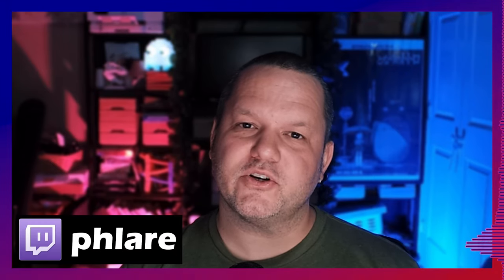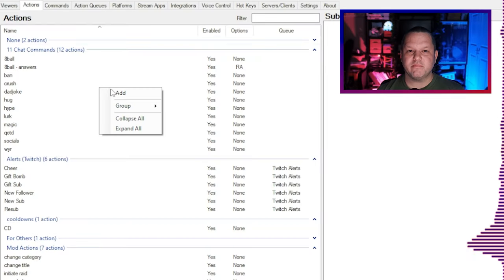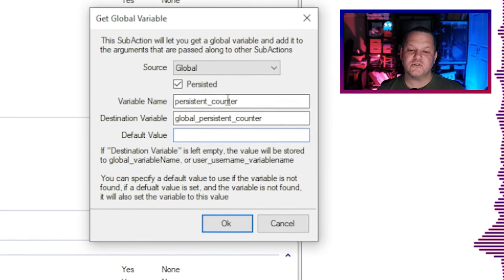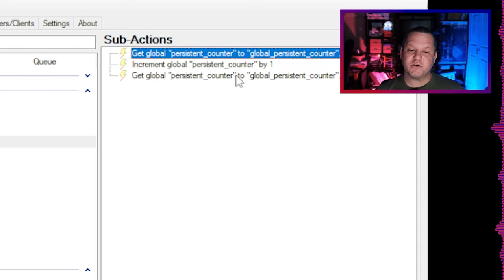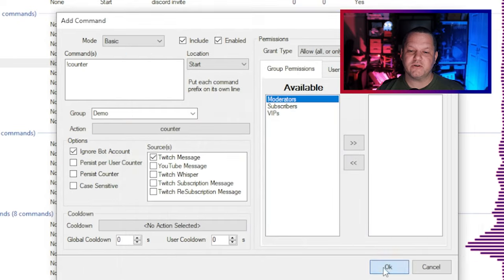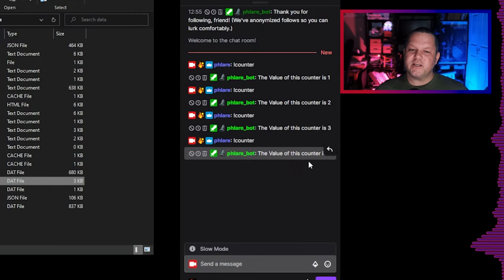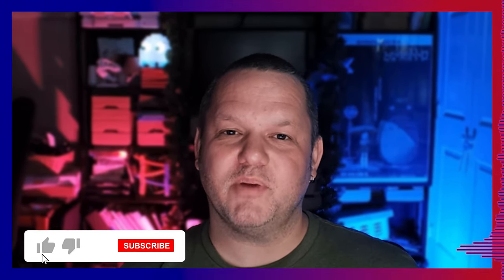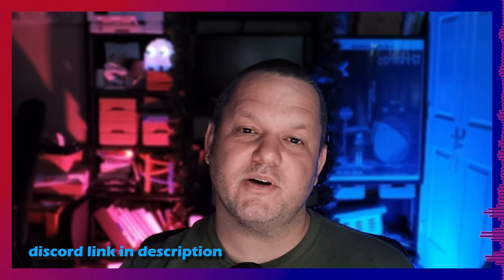Counter Commands for Streamer Bot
I received a comment on a recent video asking about how to make a counter for your stream that does not reset when streamer bot is closed.

I always like to say I’ll help you solve the issues you have when you ask questions in the comments, so I’m putting my money where my mouth is and making a video in response to this question.  So here is how to create a counter for your stream using persistent variables.

The key to having a counter not expire or reset when the bot is closed is to use persistent global variables.   The data for these variables is saved in the background to a .dat file, instead of just being held in memory, so when the bot is closed and reopened it’s able to recover the previous value of the variable.    I use this for my death counter commands as well as about two dozen other actions I have set up. In this example, I’ll show you how to set up a command that’ll leverage one of these variables.

Timestamps
00:00  How to make a counter that doesn't reset when streamer bot closes
00:16  Using Persistent Variables
00:43  Creating an Action to increment and display a counter variable
02:34  Setting up a !counter command to trigger this action
03:00  Testing the persistence of the variable
03:43  How can i use this kind of counter in my stream?